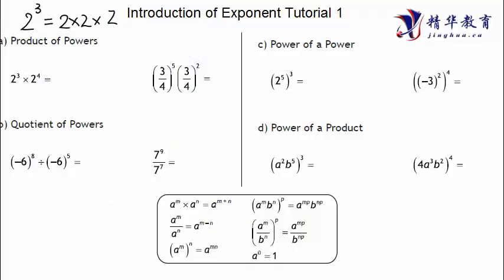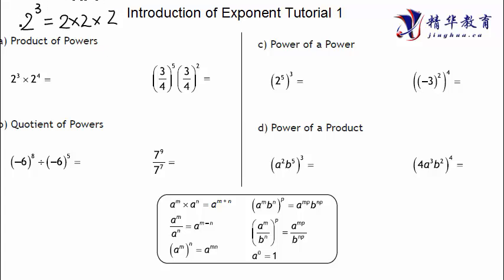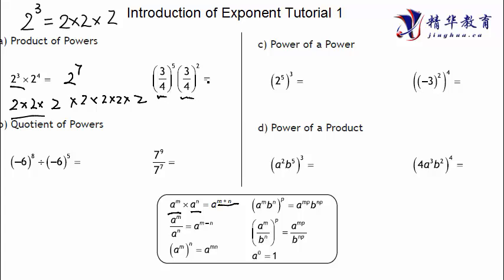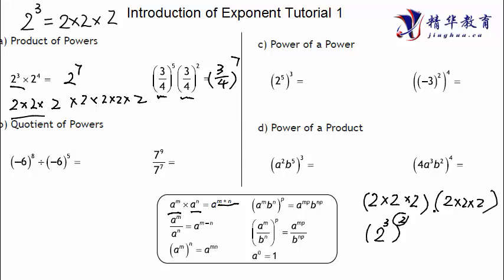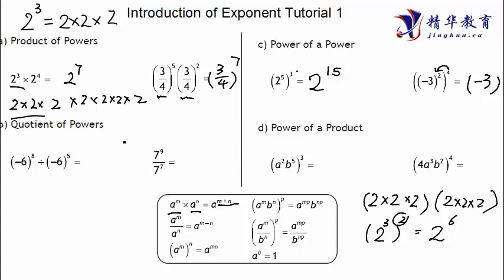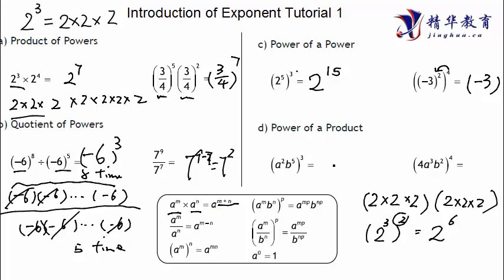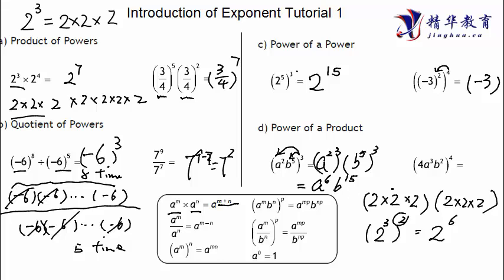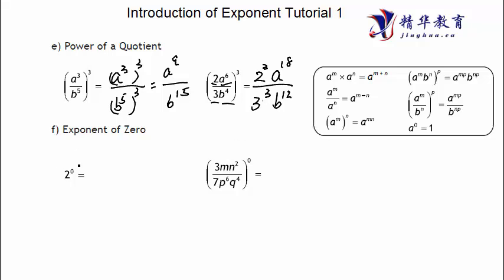Exponent Tutorial Rules and Basic Exponent Properties grade 10 Math 1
In this tutorial, we will talk about the base exponent rules and how to use basic exponent properties to solve and simplify exponent expression
Jinghua Education provide professional tutoring service for Math Physics, Chemistry and English in Port Coquitlam area.